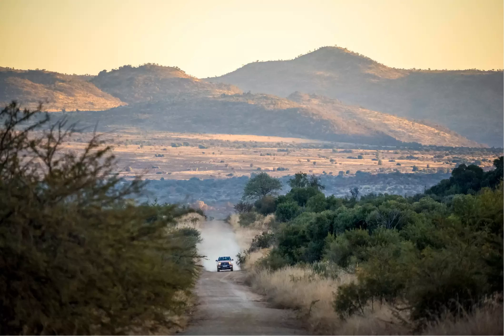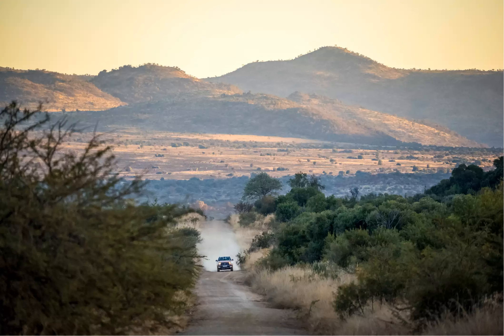Test Your Four Wheel Driving Skills on the African Ivory Route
Test Your Four-Wheel Driving Skills on the African Ivory Route - The Top 18 Things to Do in Limpopo, South Africa.
One of the best ways to see Limpopo’s highlights is to drive the challenging African Ivory Route. At approximately 1,250 miles in length, it forms a giant arc from Masebe Nature Reserve in the east to the western edge of Kruger National Park. Along the way it skirts or traverses four major mountain ranges, and some sections are only suitable for four-wheel drive vehicles. This adventurous route connects some of the province’s best game reserves and wilderness areas and provides accommodation in 12 scenic camps. You can download an overview of the camps here. .